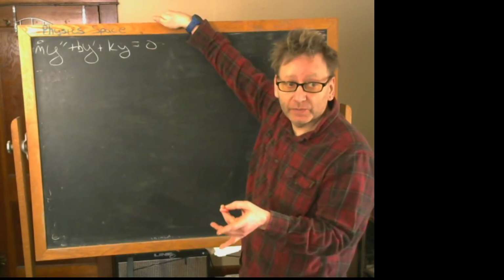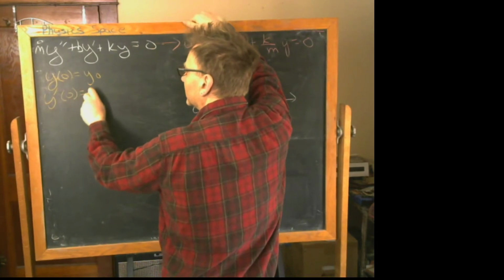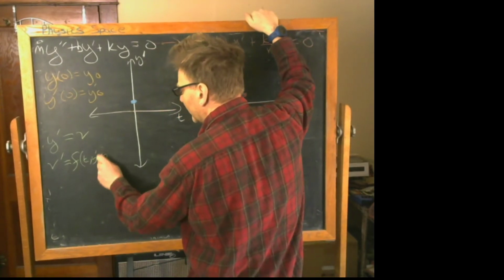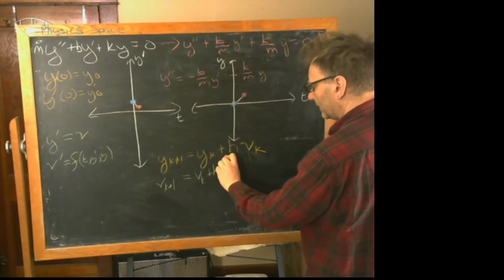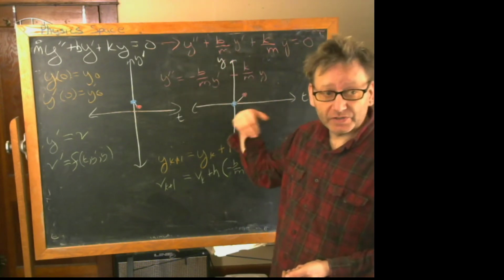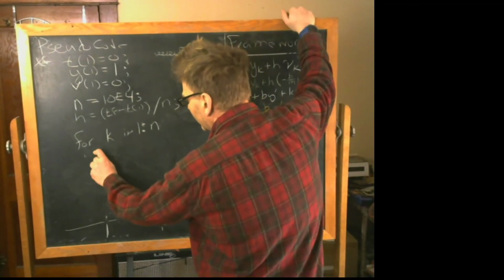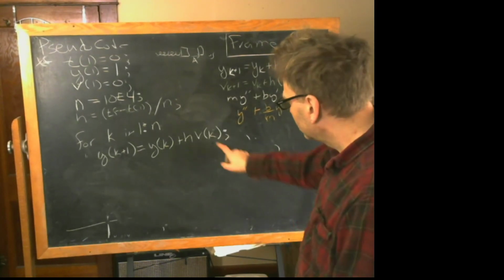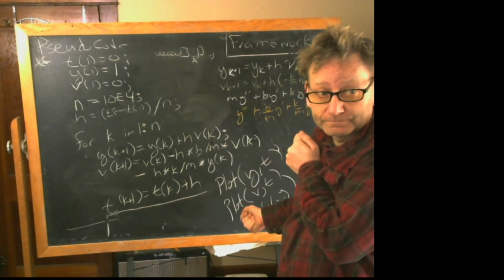Euler's Method Revisited for Second Order ODE